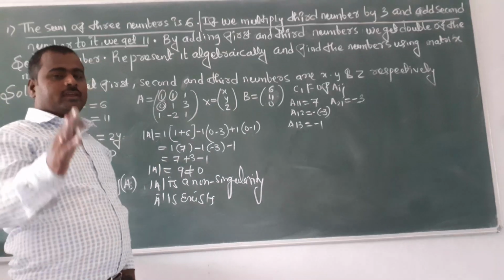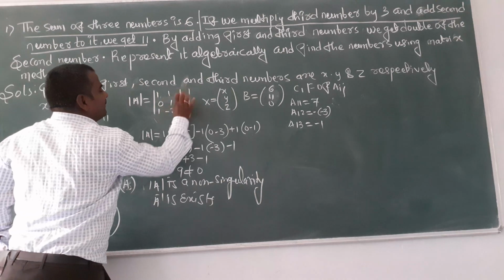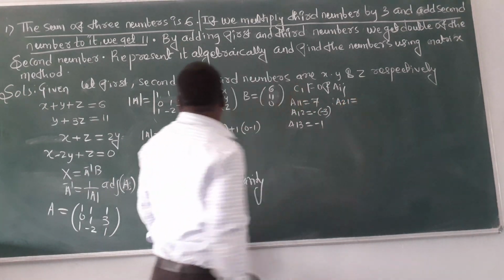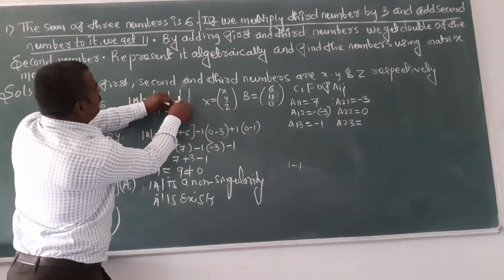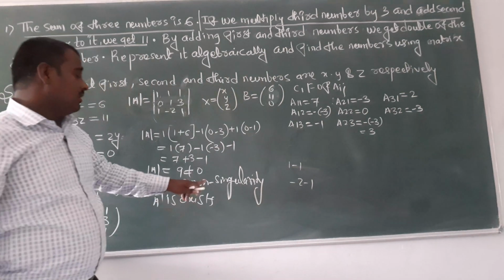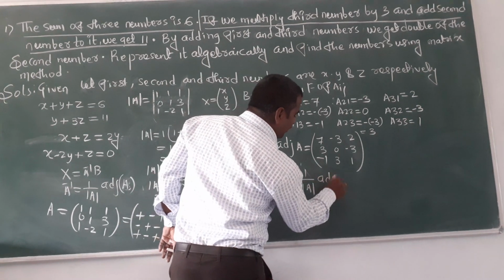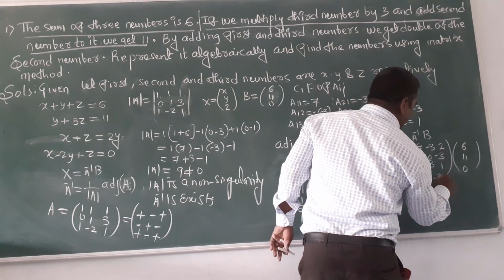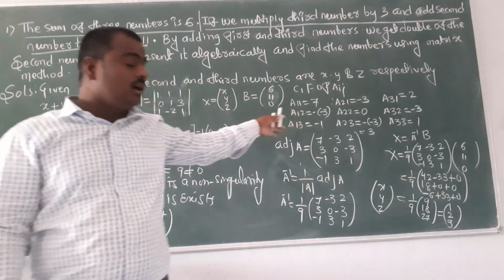4 November 2020(2)